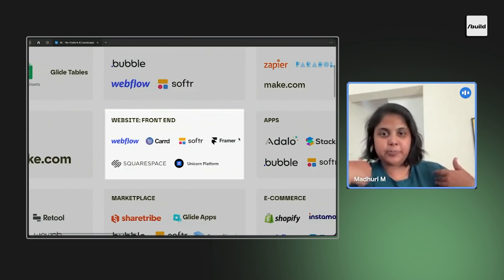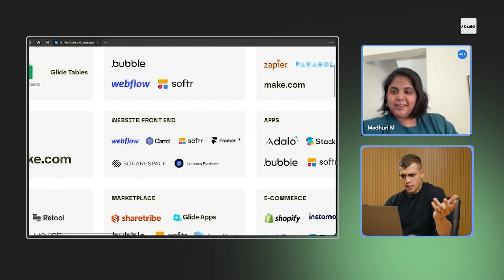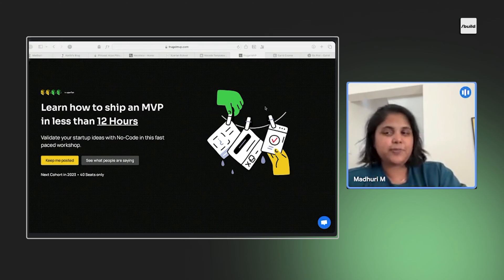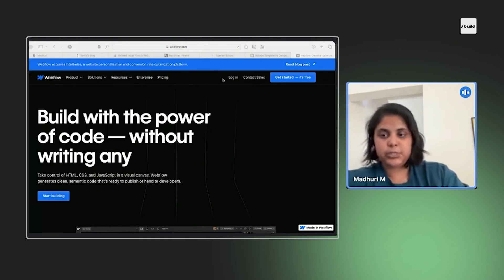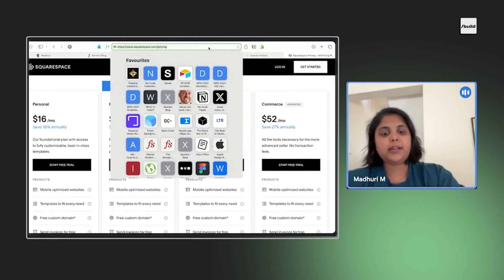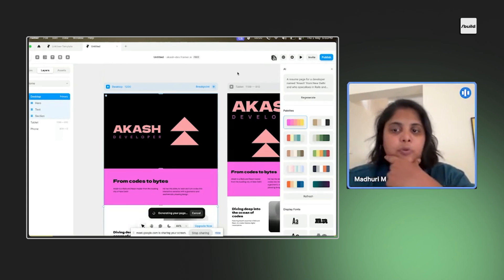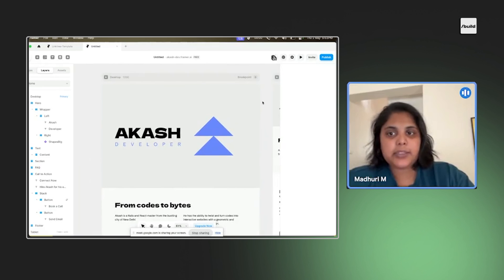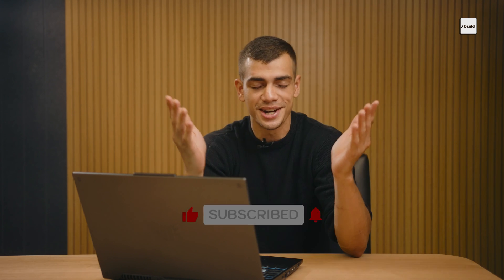BEST Website Builders (2024) | NO Coding Required!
Building Websites without Coding.
Join us as we sit down with no-code expert Madhuri Maram to discover the best website builders of 2024. Madhuri shares her top picks that make creating a website easy, even if you have no coding knowledge.
In this video, we explore the features and benefits along with the insights you need to choose the perfect platform for your needs.
Don't miss out on this opportunity to learn from a no-code expert and discover the tools that will help you create a professional website in no time.

00:00 Introduction
0:53 Overview of the Best No-Code Tools
2:45 Building Basic Websites with Card
5:24 Building Apps and Portals with Softr
7:21 Creating Complex Websites with Webflow
8:43 Building Websites with Squarespace
10:04 How to build website using Framer